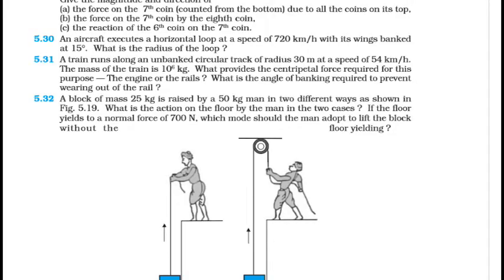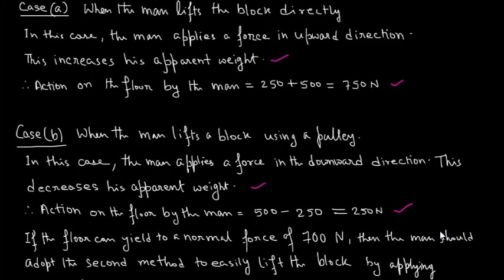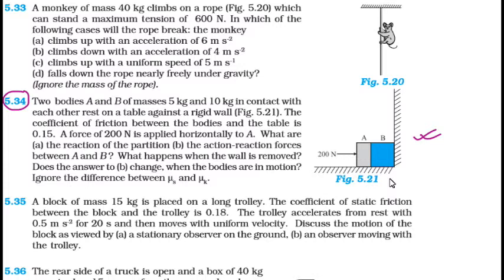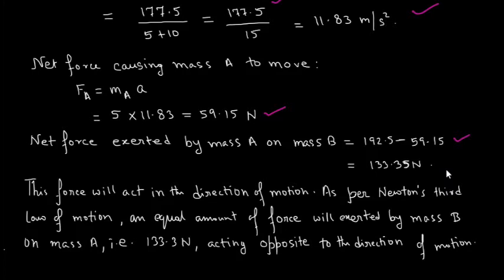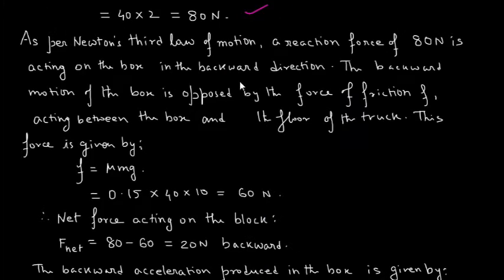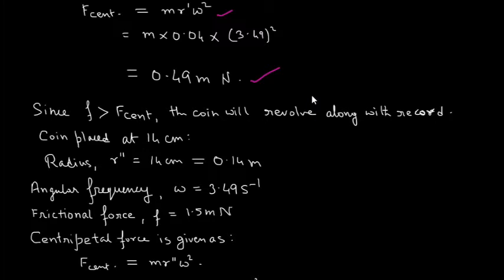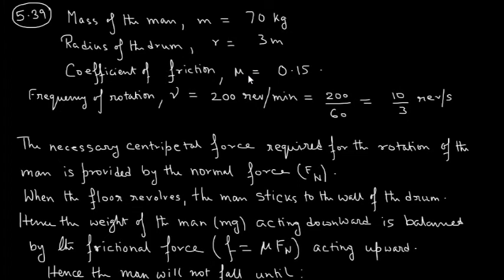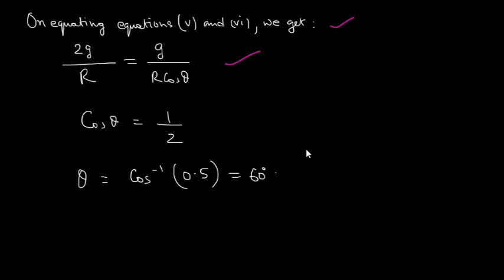laws of motion class 11 | iit jee | neet | class 11 physics chapter 5 ncert solutions - 4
physics class 11 laws of motion
physics class 11 laws of motion numericals
physics class 11 laws of motion in english
ncert physics class 11 laws of motion
class 11 physics chapter 5 laws of motion
class 11 physics chapter 5
cbse class 11 physics chaper 5
ncert class 11 physics chapter 5
ncert physics class 11 chapter 5 solutions
ncert class 11 physics laws of motion notes